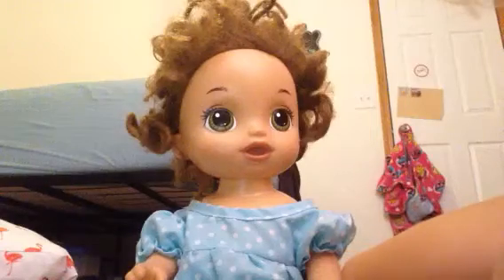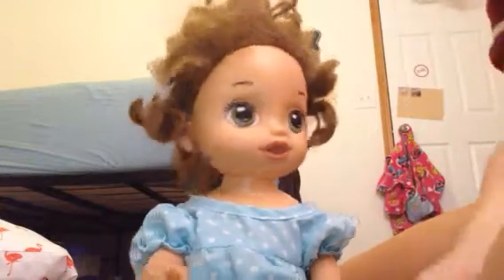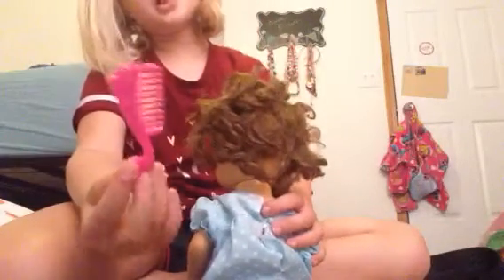Baby Alive Faith getting her hair fixed